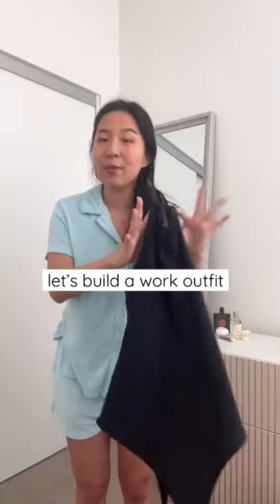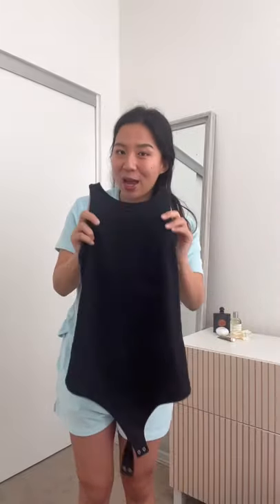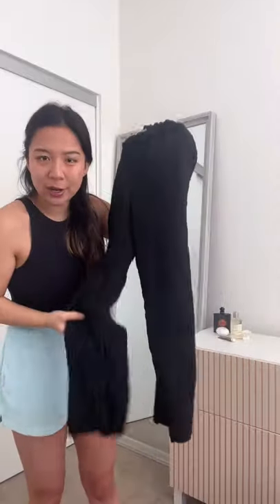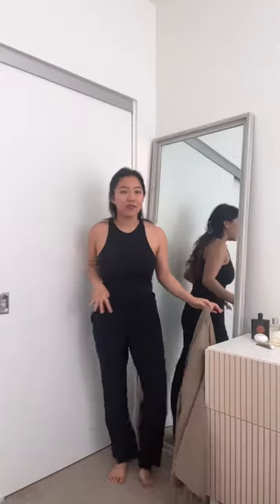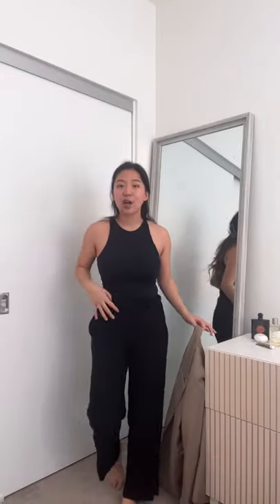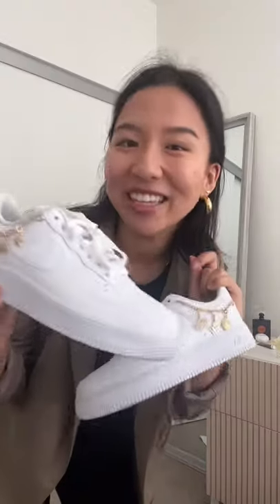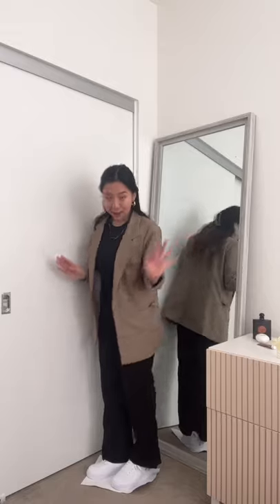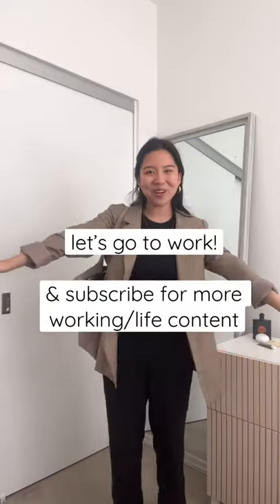work outfit idea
Everlane pants